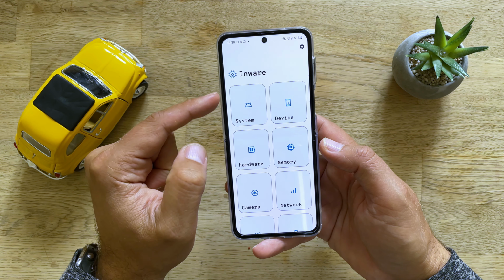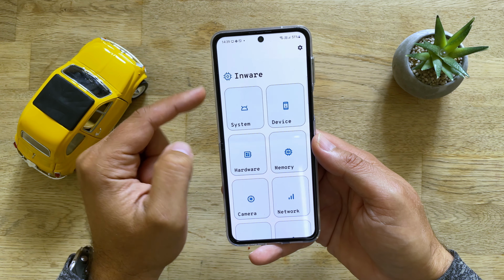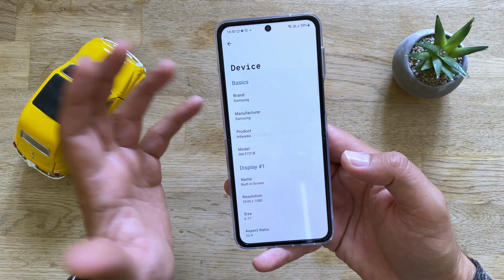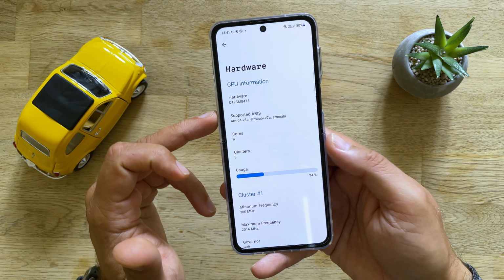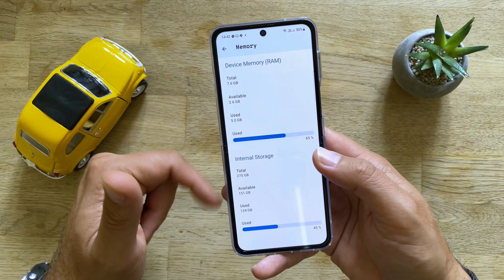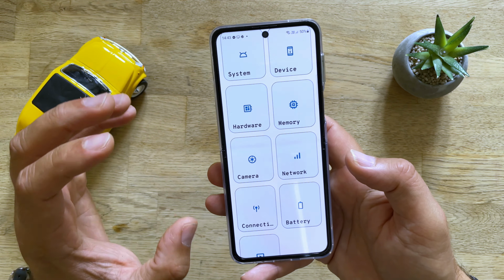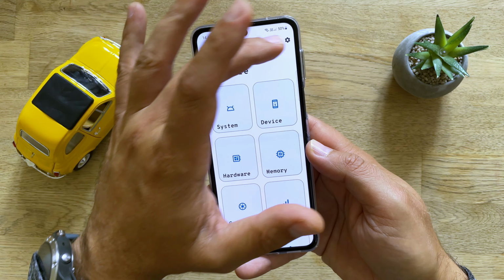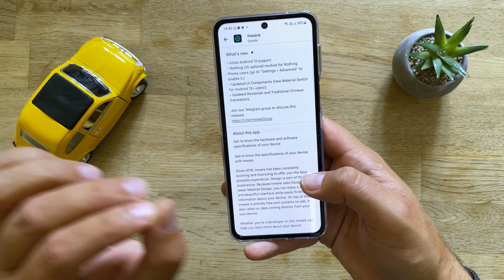Inware - Know your phone!